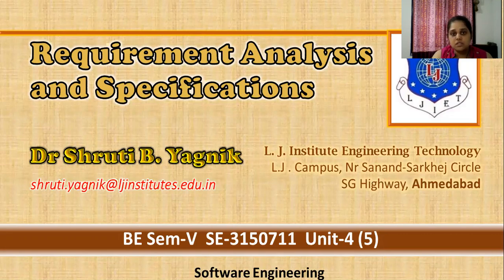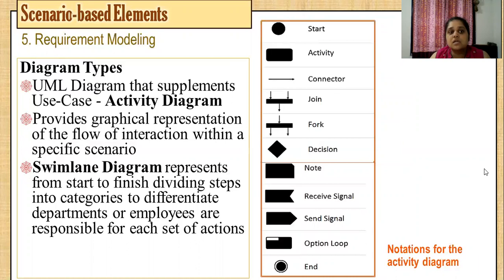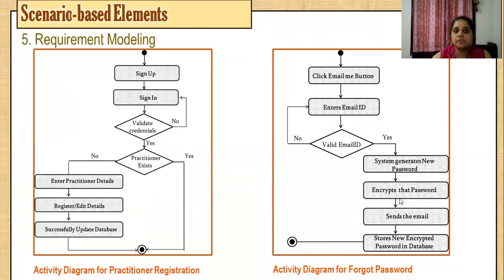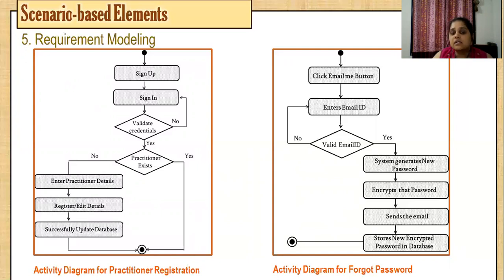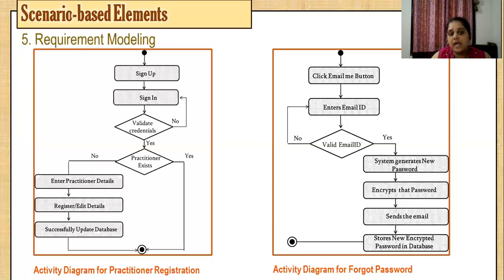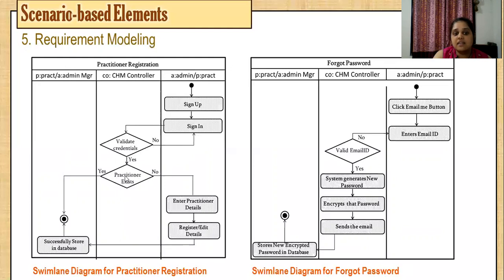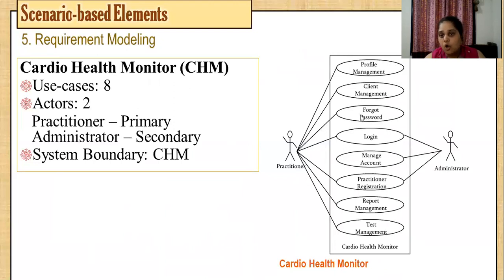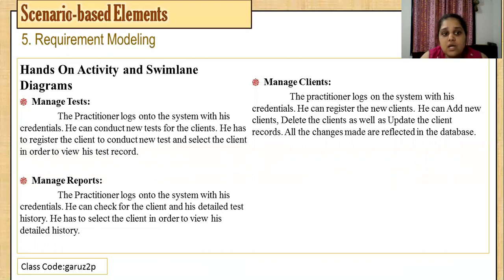15 Scenario Based Models Activity and Swimlane Diagrams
The video explains the Scenario Based Models, Activity and Swimlane UML diagrams which complement the Use-Case Diagram and explain the series of interactions in a scenario and the responsibilities, communication of the classes or actors in the scenario